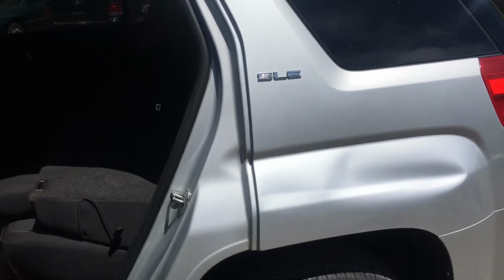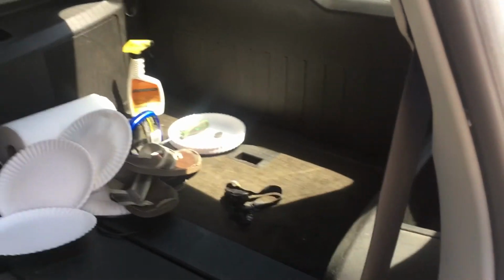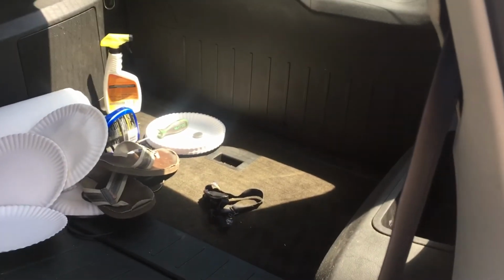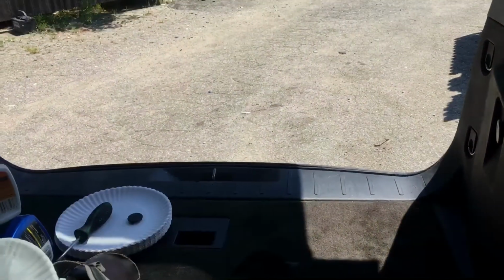Gmc terrain rear hatch button does not work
This video will show you how to get your GMC terrain ,Chevy equinox ,rear hatch to open if your pressure switch is bad or not working if this does not open your rear hatch you more than likely have a bad latch mechanism I hope it’s helpful for you have a great day!!